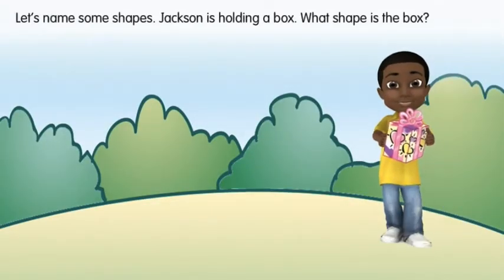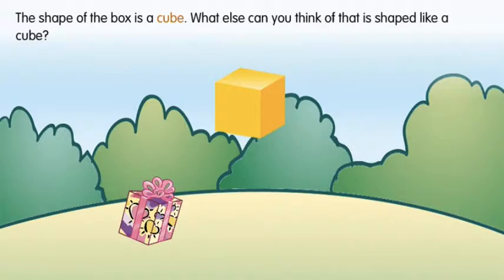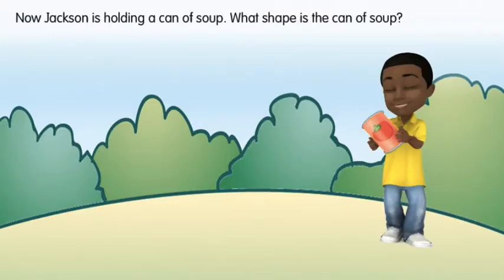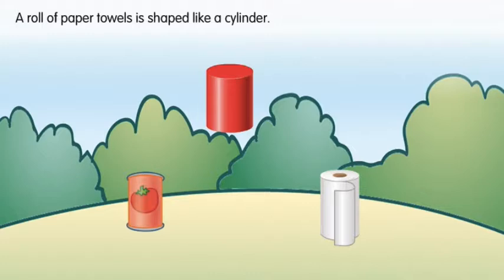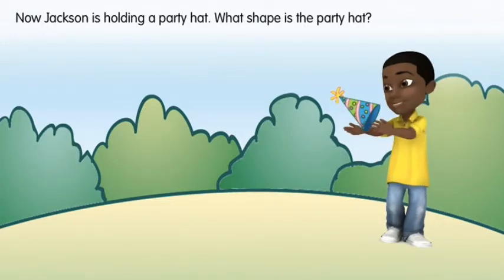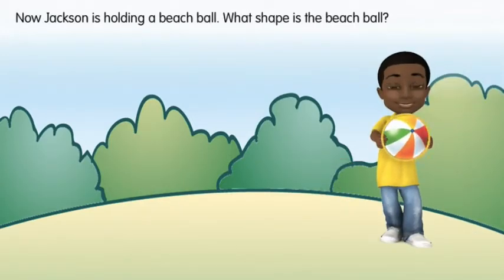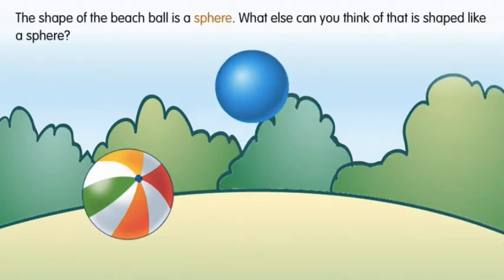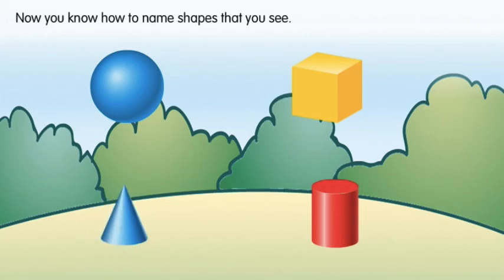Math Envision English Lesson 12-5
Solid Figures